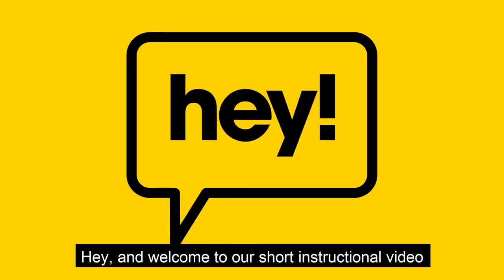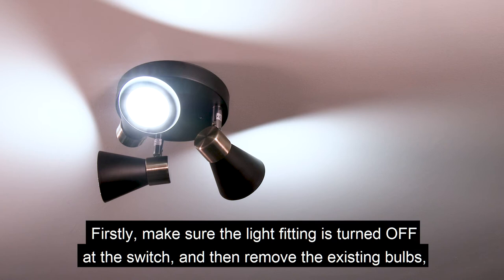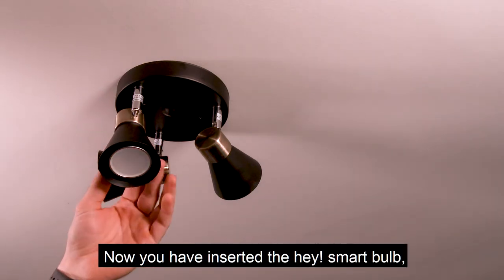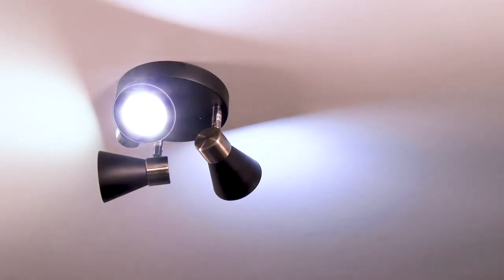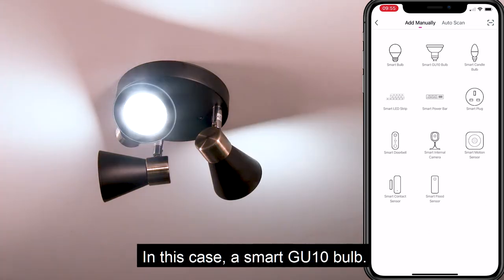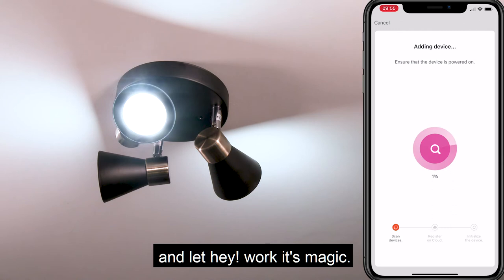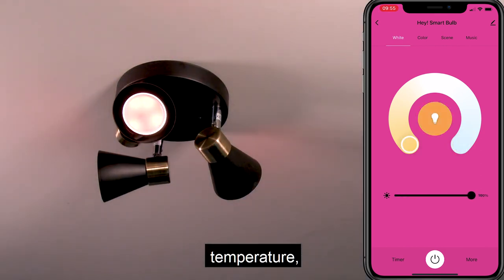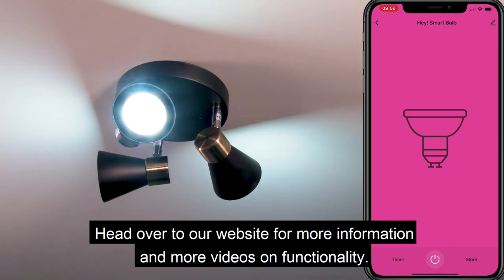Set-up Guide | Smart Spotlight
A short instructional video to walk you through installing your new Hey! smart spotlight. This video includes the installation steps, bulb functionality and the reset procedure. If you have any further questions please head over to our product support page for FAQ's or contact the team for more information.

Product name: Smart Spotlight
Product SKU: Hey102